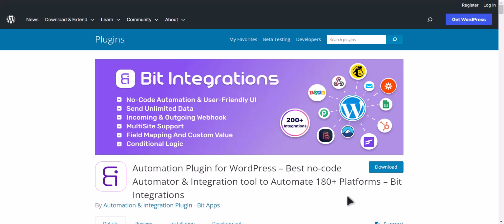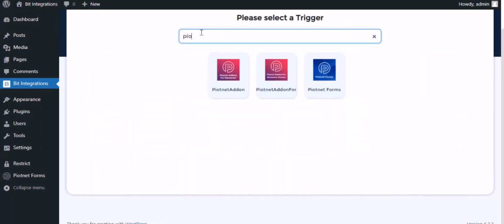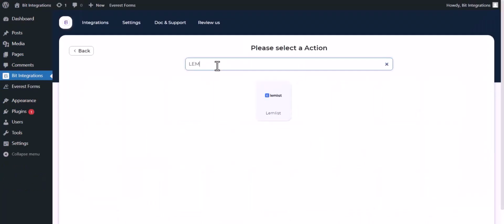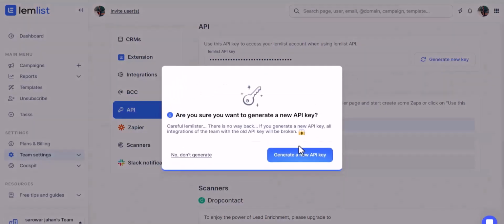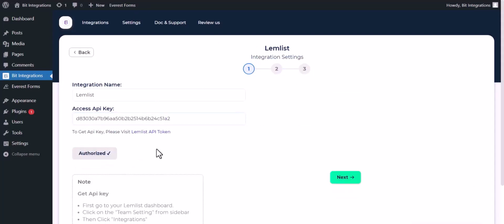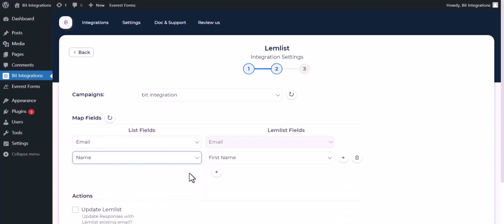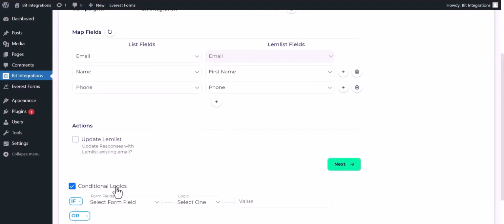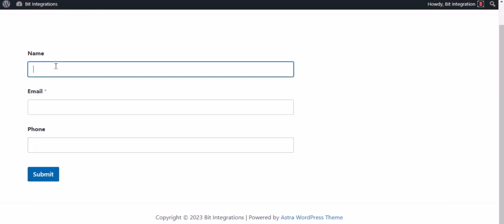Integrating Piotnet Forms with Lemlist | Step-by-Step Tutorial | Bit Integrations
🔗 Elevate your email marketing prowess! Witness the fusion of Piotnet Forms , a dynamic form builder, with Lemlist, a powerful email marketing platform, in our latest tutorial. Dive into the art of seamless integration using the Bit Integrations WordPress plugin.

In this comprehensive video guide, we unravel the process of integrating Piotnet Forms  with Lemlist. Experience the magic of streamlined data synchronization, allowing you to craft impactful email campaigns effortlessly.

Key Highlights:
✅ Step-by-step tutorial for integrating Piotnet Forms  with Lemlist using the Bit Integrations WordPress plugin.
✅ Empower your email marketing strategy with seamless data flow between Piotnet Forms  and Lemlist.

Whether you're a seasoned email marketer, business owner, or enthusiast, this integration empowers you to blend Piotnet Forms  with Lemlist effortlessly. Watch the video now to transform your email campaigns!

🎥 Ready to take your email campaigns to the next level? Seamlessly integrate Piotnet Forms  with Lemlist using Bit Integrations and elevate your email marketing game! 👍